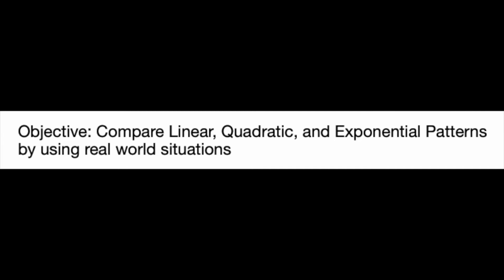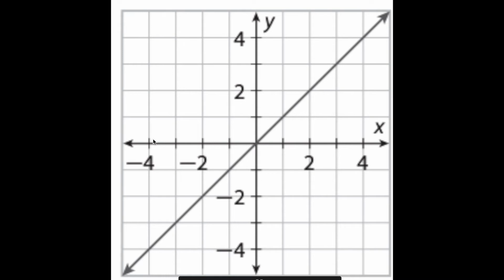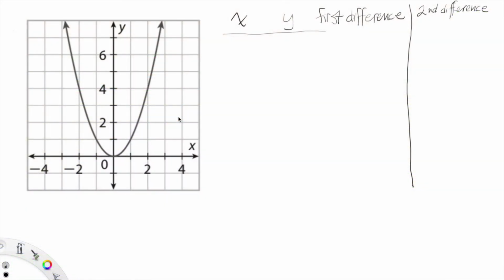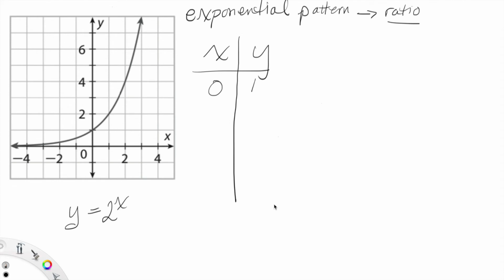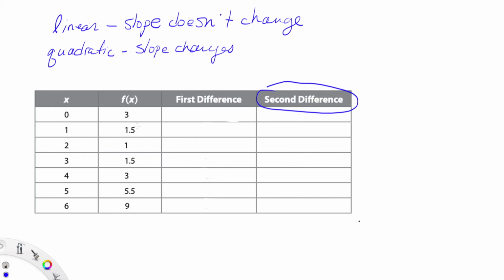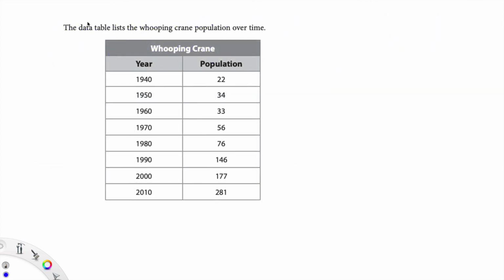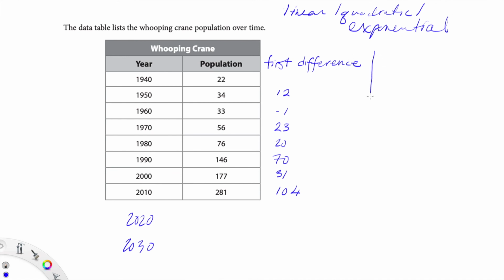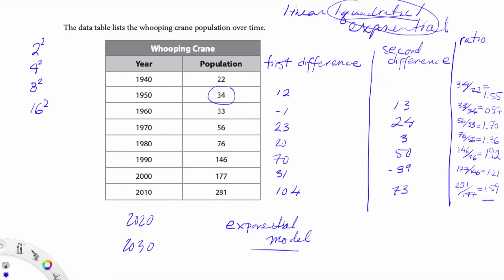Linear, Quadratic, & Exponential Patterns